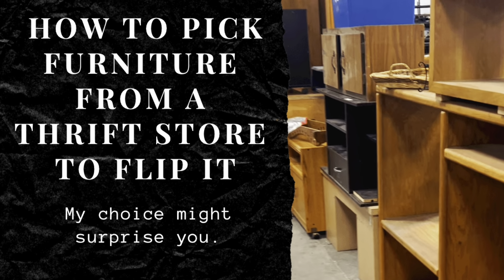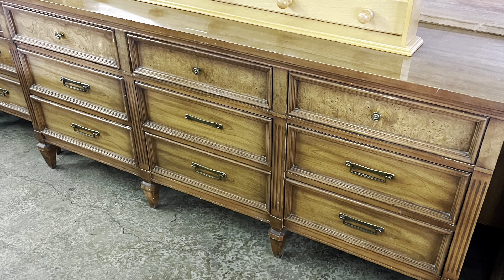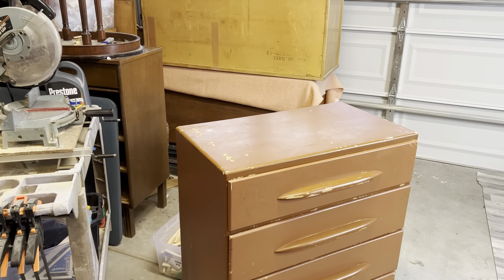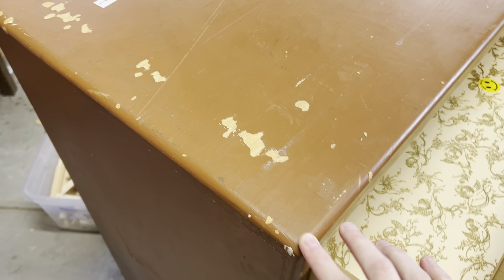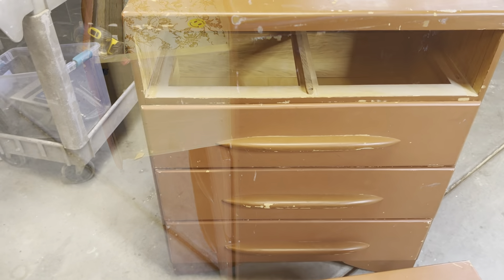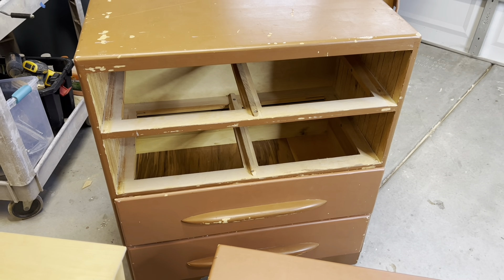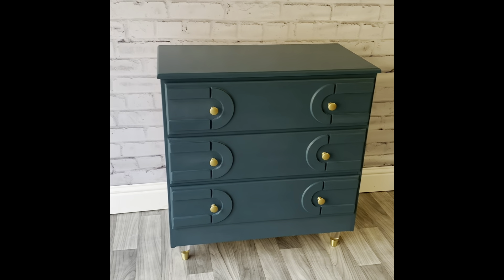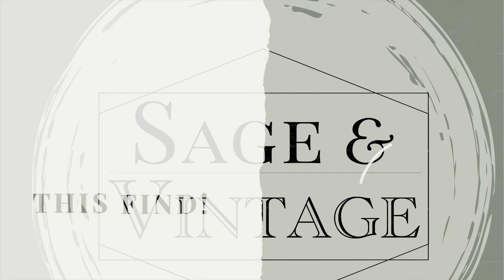How To Pick Furniture From A Thrift Store To Flip It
This video will show you what I look for when I go to a thrift store to find furniture. What I find might surprise you. I will also share about some prior pieces I flip, why I picked them and how I change it.